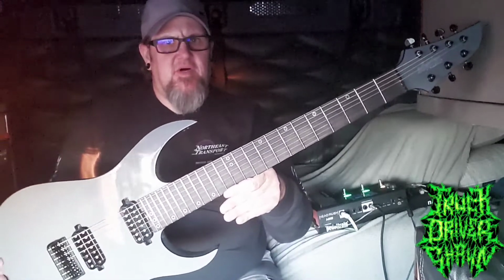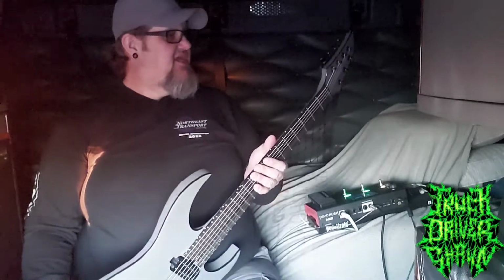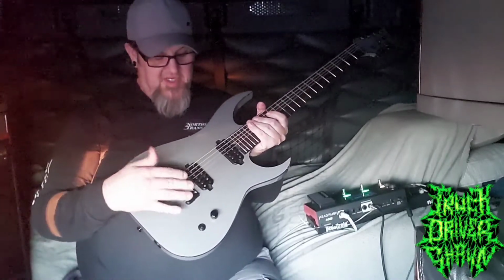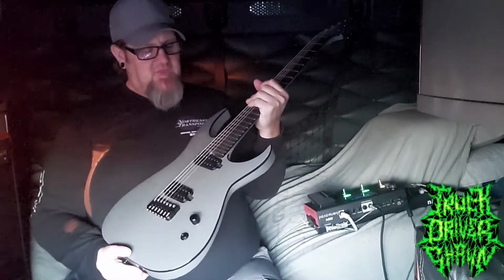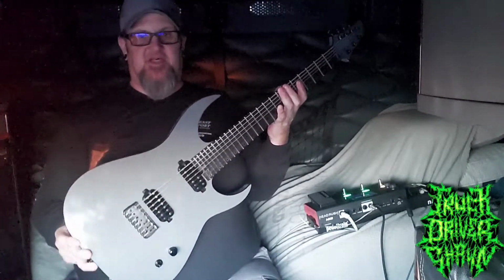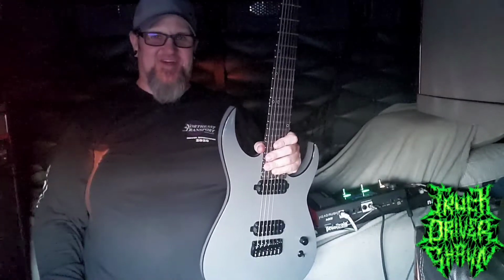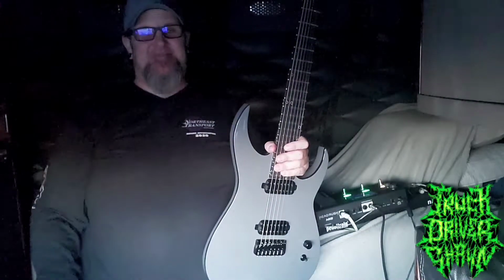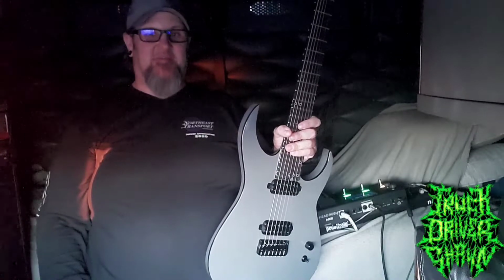This Is Why I Don't Do Gear Reviews From The 18 Wheeler Of Doom (KM-7 MK-III Hybrid)